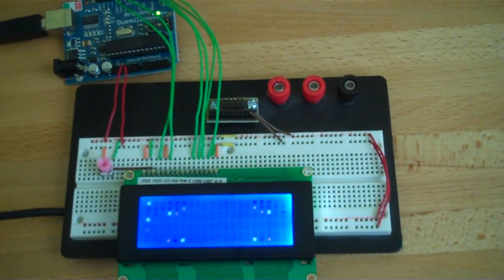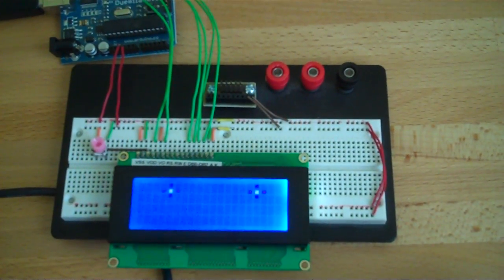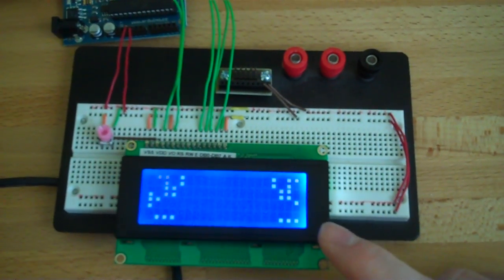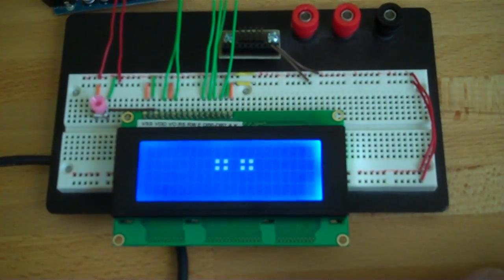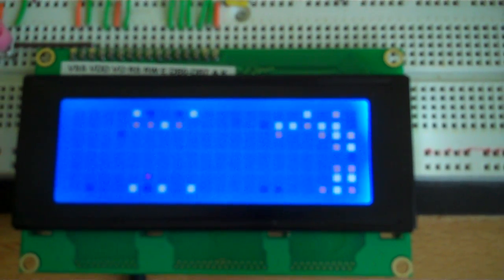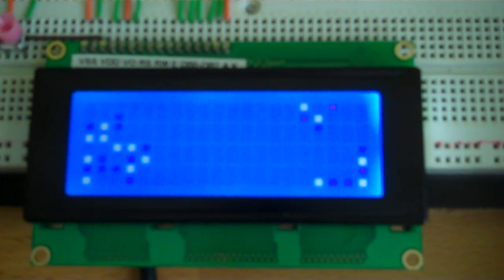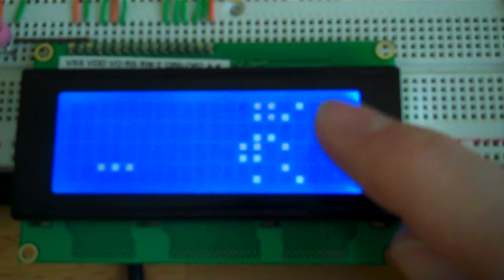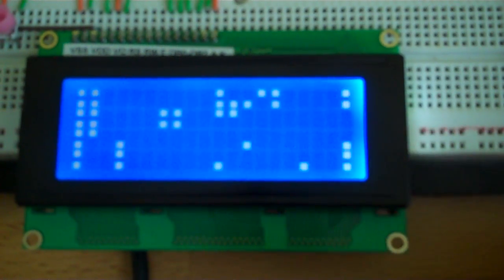Conway's Game of Life -- Arduino and Character LCD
Here's my version of Conway's Game of Life on a character LCD. This one is a 20x4 character display. To give myself a little bit larger game board I divided each row into two pixels by using custom characters.